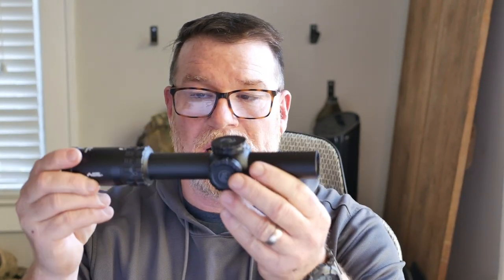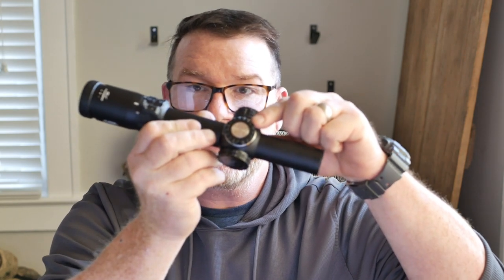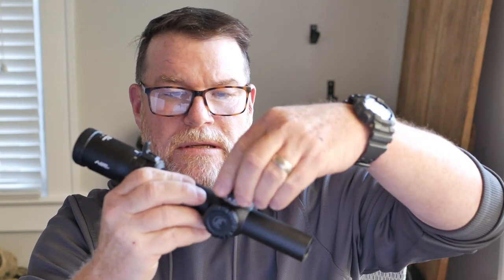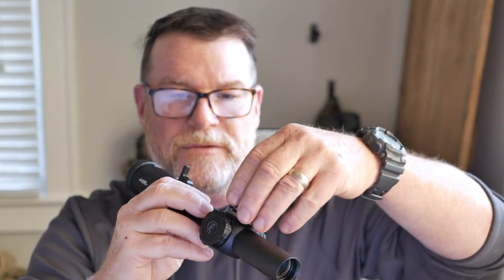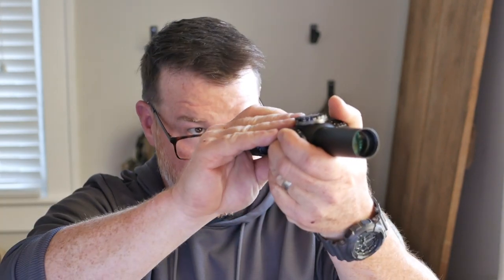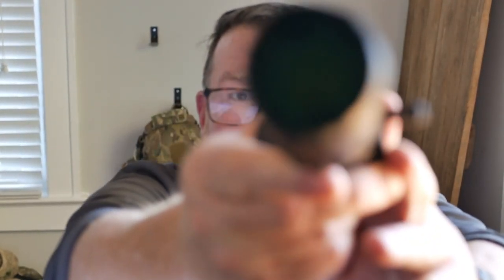Primary Arms GLx 1 6x24 FFP $100 00 Off Sale Alert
Primary Arms Sale Alert $100.00 off!!